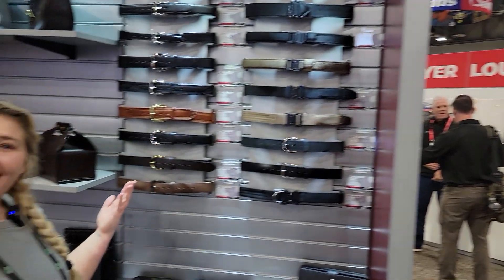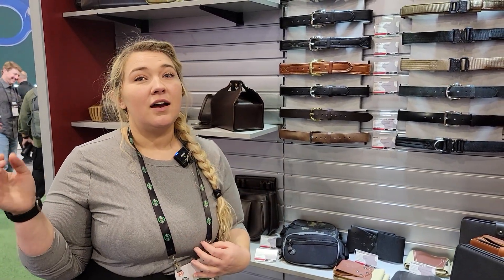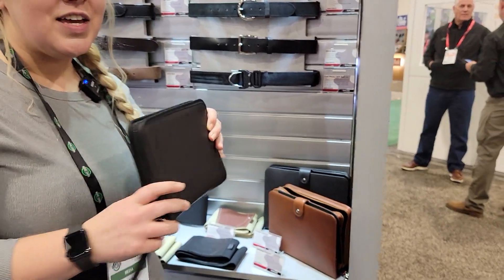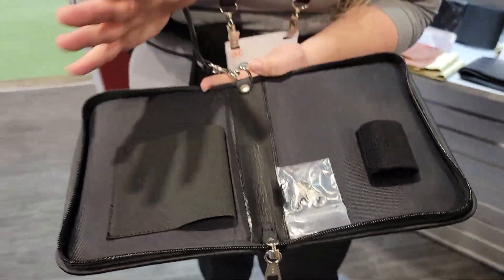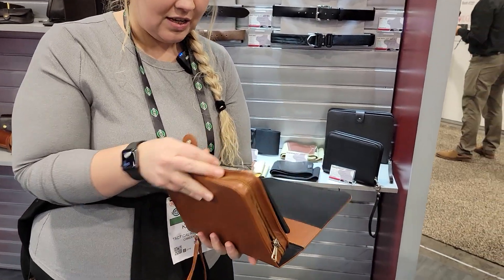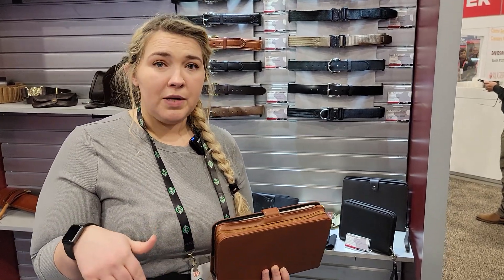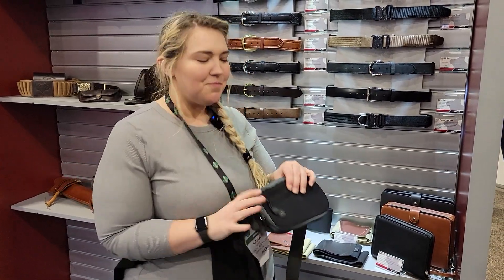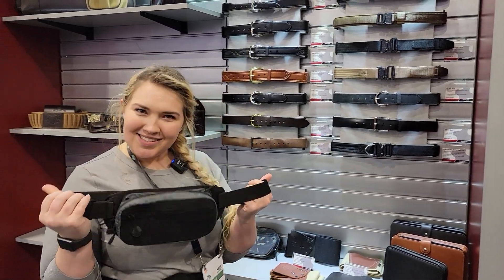SHOT SHOW 2023 - Galco For The Ladies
Kayla checks out some of the offerings for the ladies from Galco. From purses to fanny packs Galco's got you covered!